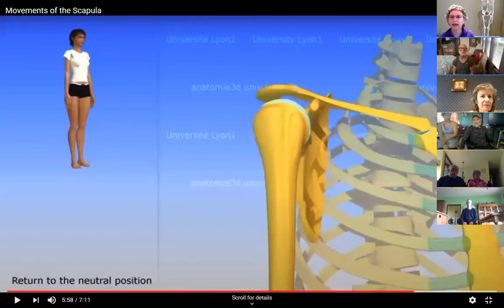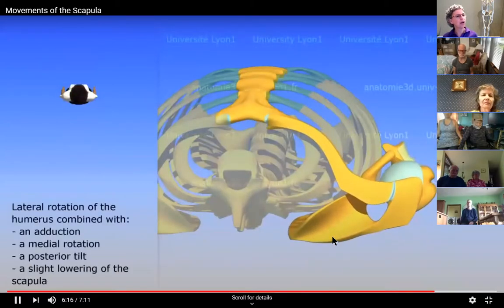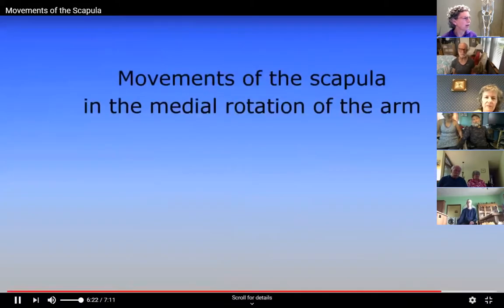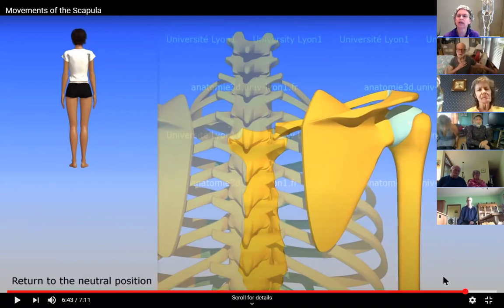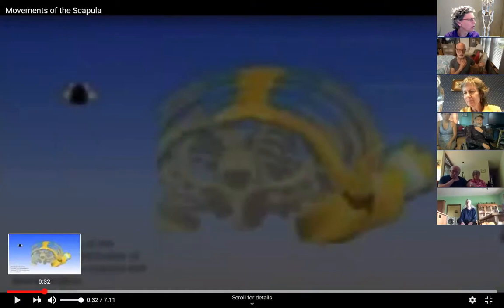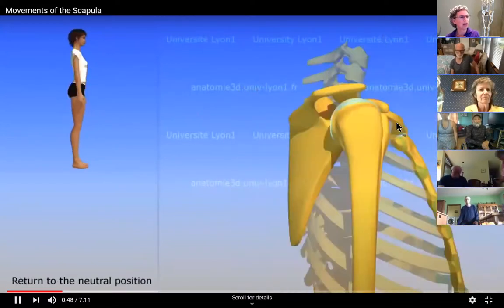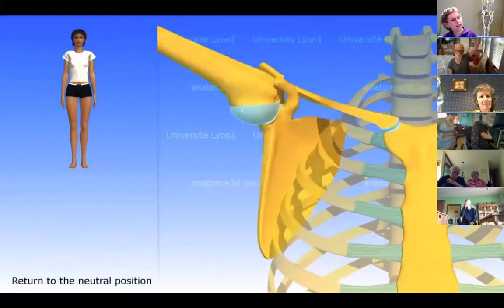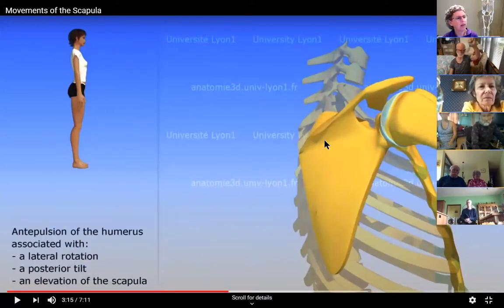Feldenkrais Parkinsons Posture and Arms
Follow Irene Pasternack, MA, in this Feldenkrais Method video! Irene carefully guides participants through Parkinson's-specific exercises with the goal of improving movement turning. In this episode she pays attention to posture,.